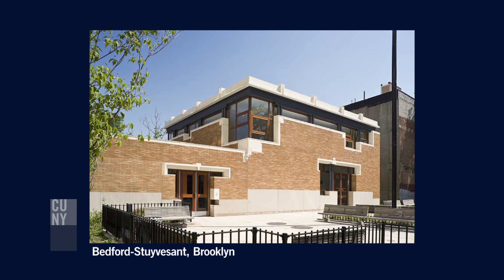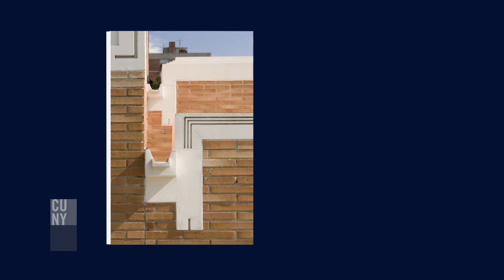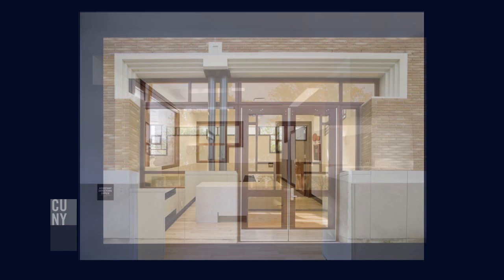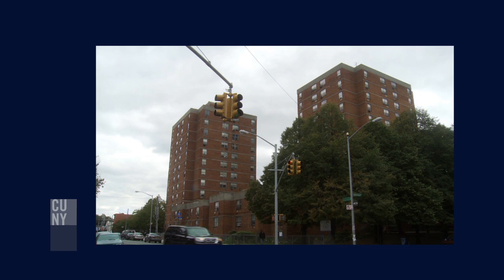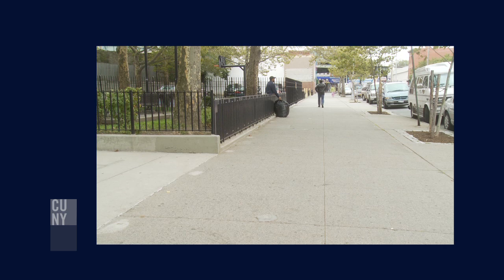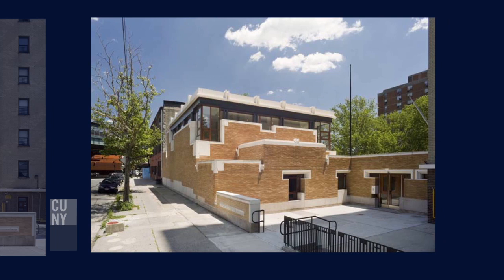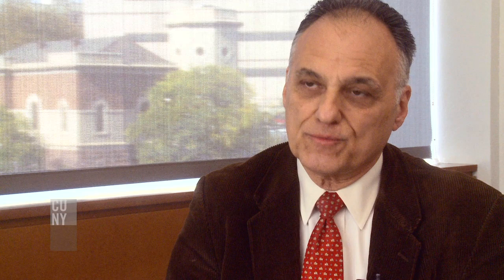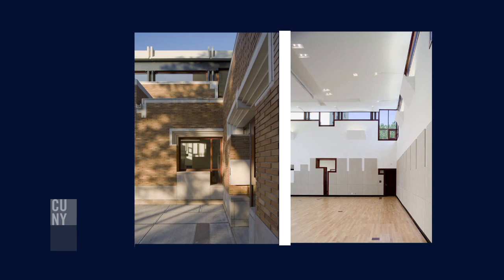Building Cities, Revisited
In his 30 years as a practicing architect in New York City, George Ranalli, Dean of the Bernard and Anne Spitzer School of Architecture at City College, has designed commercial, residential and institutional buildings.  Of his latest project, the Saratoga Avenue Community Center in Bedford Stuyvesant, Brooklyn, Ranalli says "for me it was an idea of re-evaluating how we make cities."